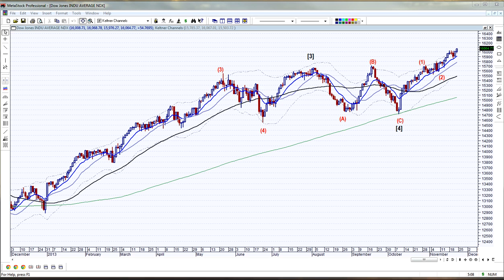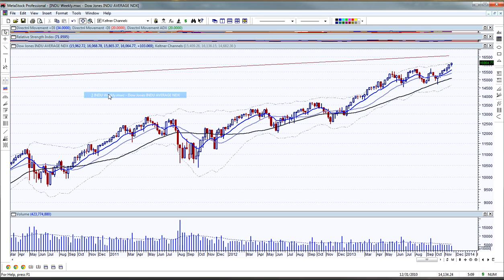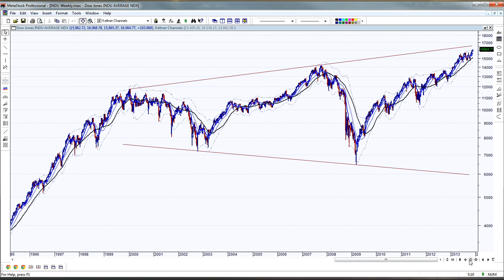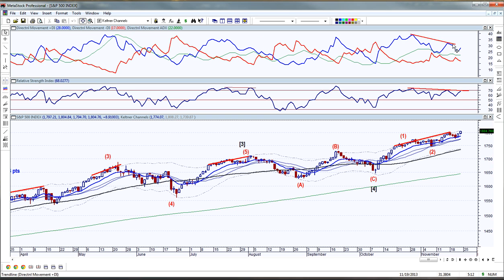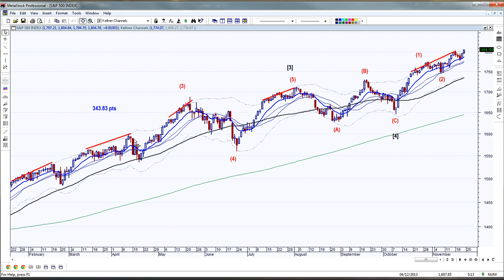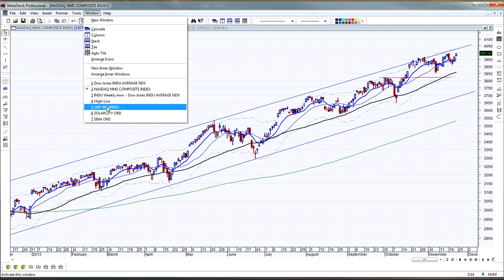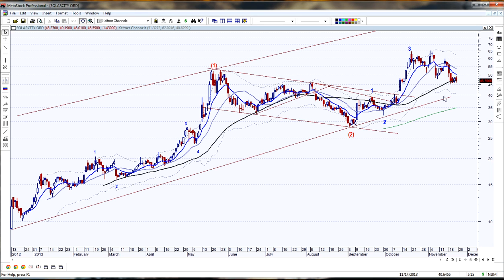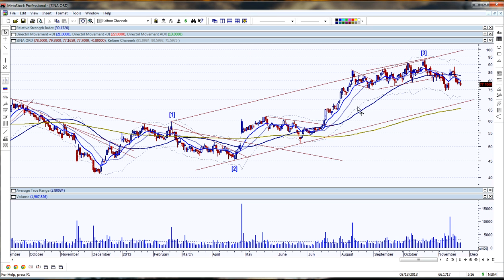Technical Analysis | Stock Market Review 11/23/13 | Beyond the Chart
Weekend technical analysis review of the Dow Industrial, S&P 500, Nasdaq.  Also look at SolarCity (SCTY) and SINA.